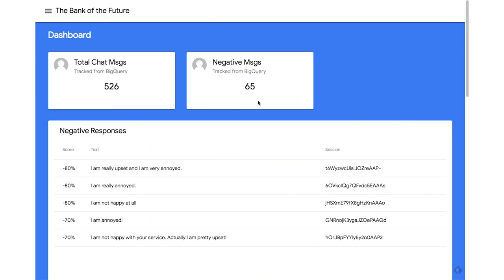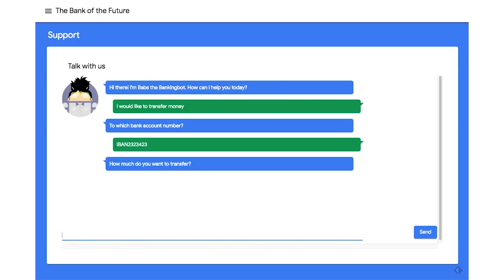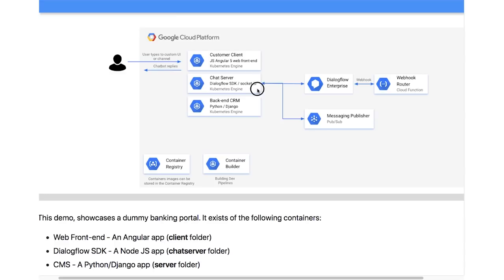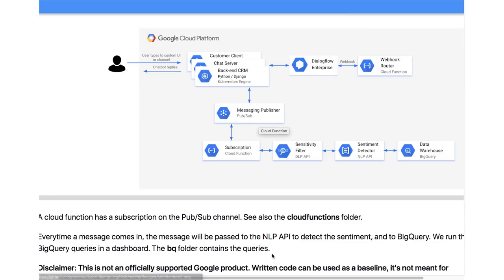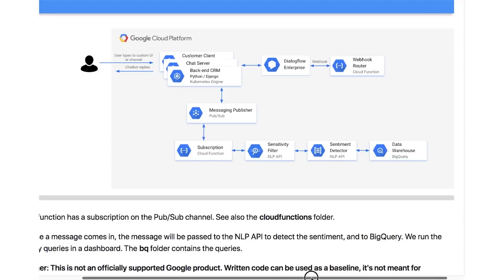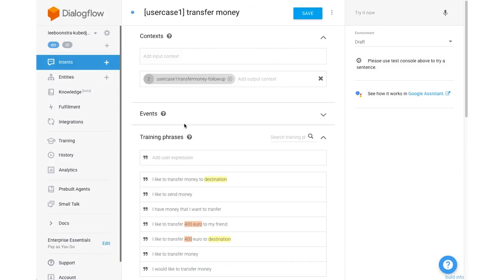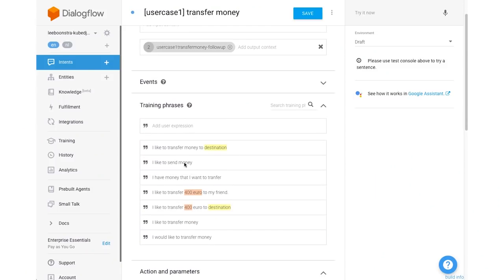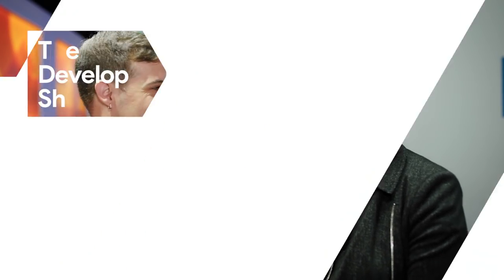The Developer Show at Cloud Next ‘18 in London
If you missed Cloud Next 2018 in London, Timothy’s got you covered with some interviews from local industry experts on the latest releases and highlights from the event.

00:12 → Deepti Srivastava: Cloud Spanner DML
1:24 → Robert Saxby: Google Cloud storage types
3:08 → Henry Bell: Integrating native Kubernetes with GCP Services
4:05 → Oliver Madden: Chrome Browser for enterprise